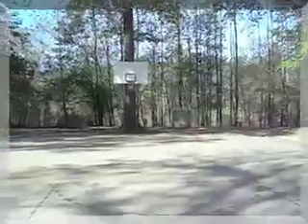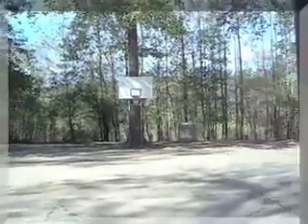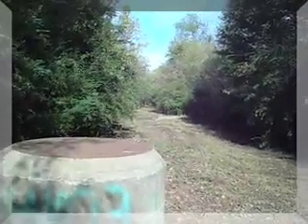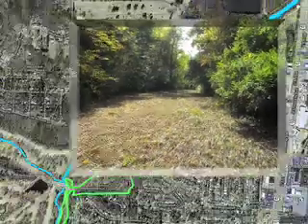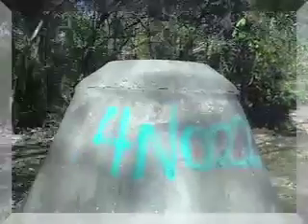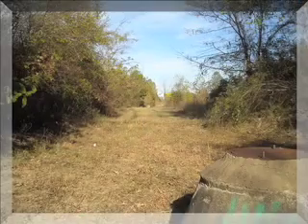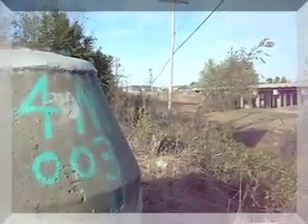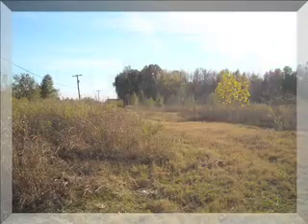Hindman Long Fourche Trail 1.mov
A "Before" look at the Long Trail connecting Hindman Park with University Avenue along Fourche Creek.